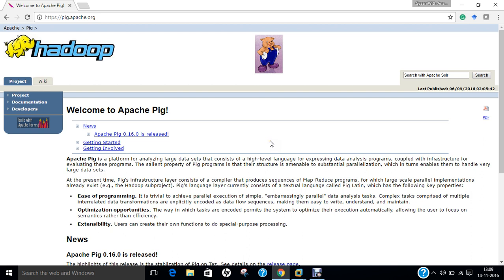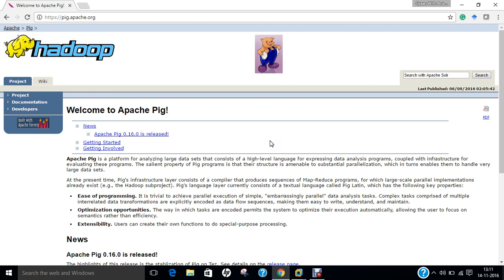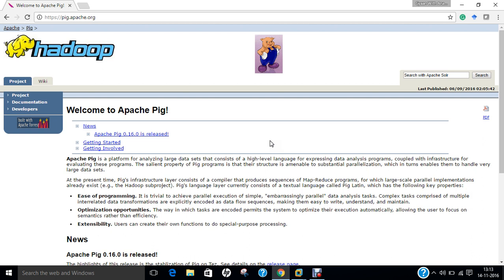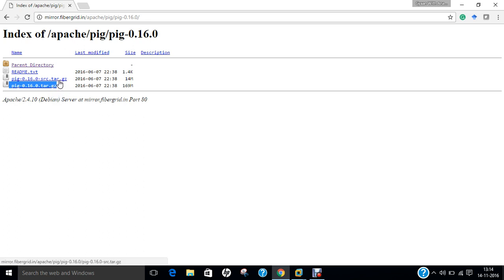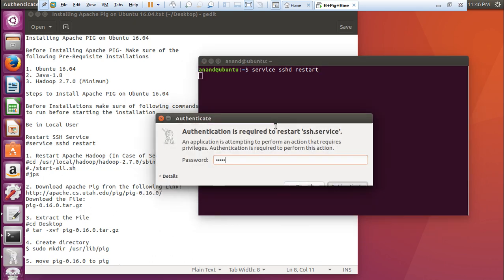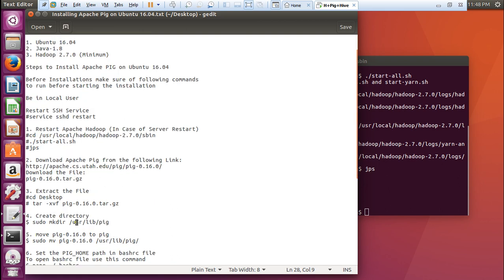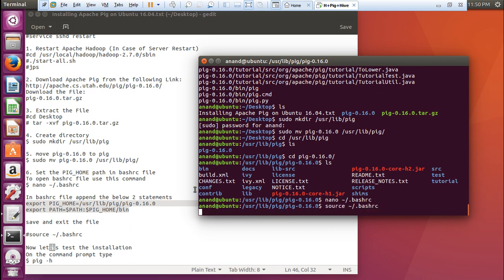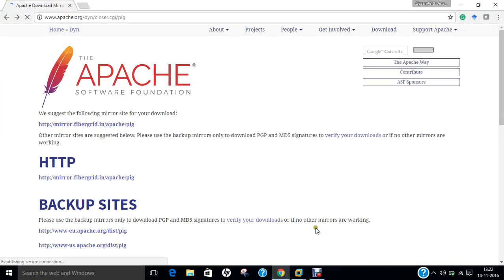Installing Apache Pig 0.16.0 on Hadoop 2.7.0 Single Node Cluster on Ubuntu 16.04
In this Video, Step by Step Demonstration is being done regarding Installing Apache Pig-0.16.0 on Apache Hadoop 2.7.0 Single Node Cluster on Ubuntu 16.04.

Installing Apache Hadoop 2.7.0 Single Node Cluster on Ubuntu 16.04

Steps to Install Apache Pig 0.16.0 on Hadoop 2.7.0 Single Node Cluster on Ubuntu 16.04 are available at: